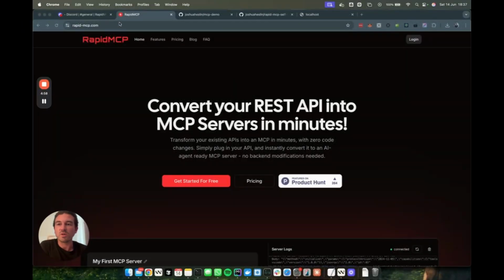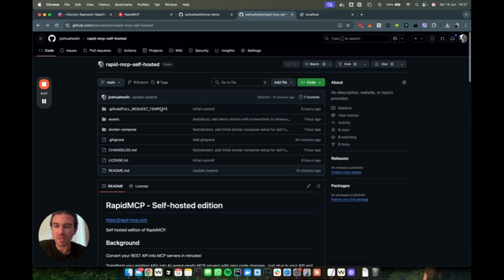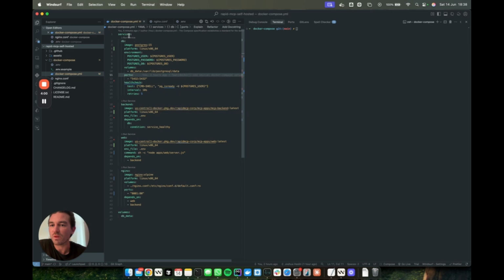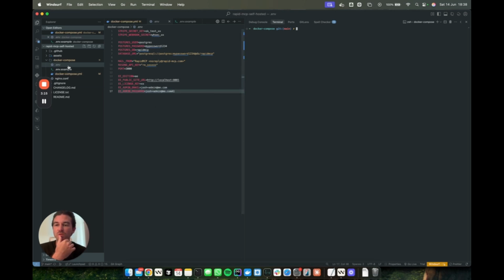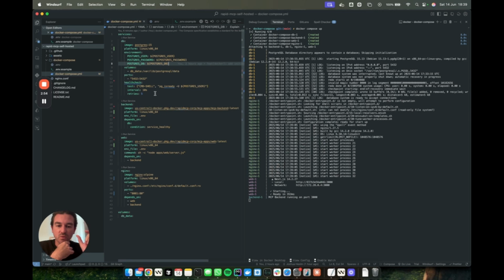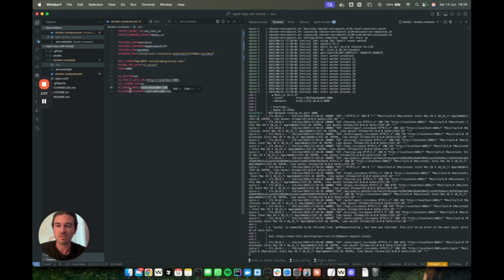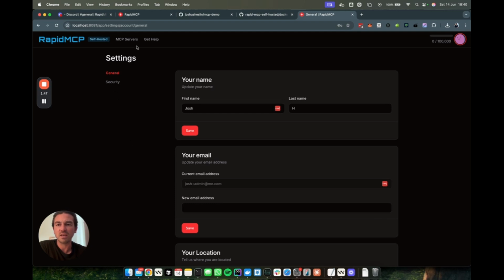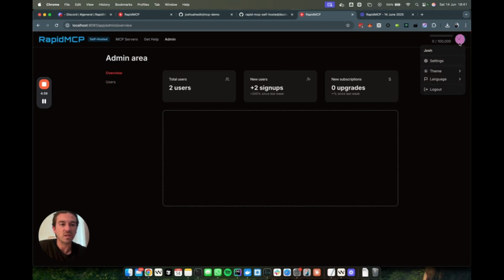Self-host RapidMCP - Setup guide and walkthrough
Convert your REST API into an MCP Server in minutes. In this video, I'll walk through how to host RapidMCP in your own infra.

If you want to try it out beforehand, you can always try it for free on rapid-mcp.com